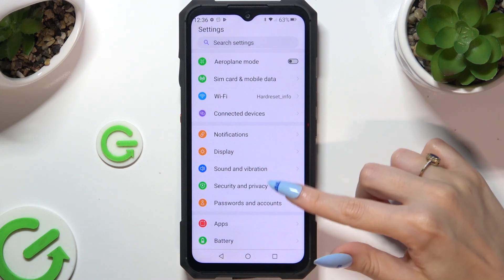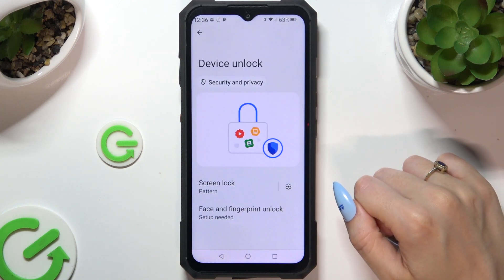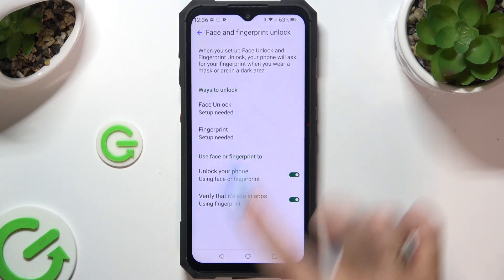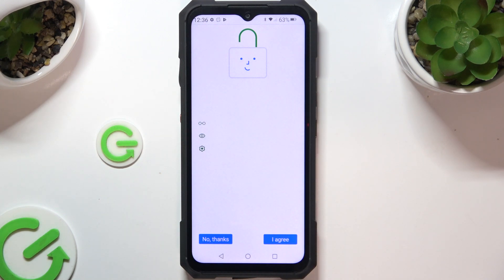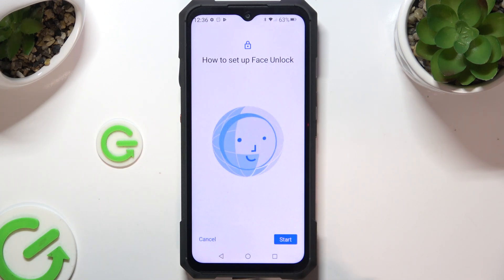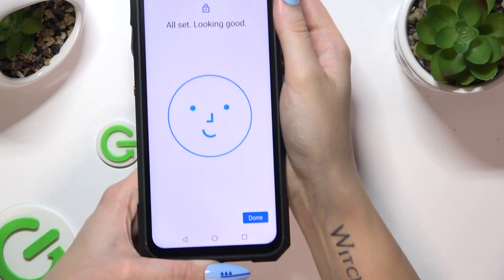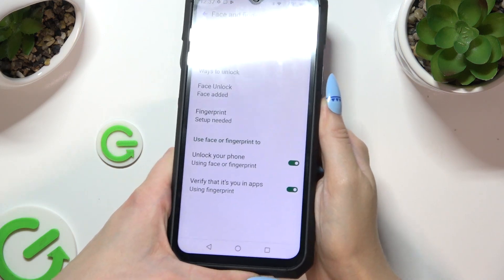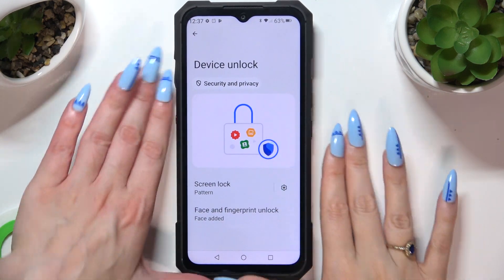How to Set Up Face Unlock on CUBOT KING KONG X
Learn how to configure Face Unlock on your CUBOT KING KONG X for enhanced security and convenience. This guide will walk you through the steps to enable and set up facial recognition on your device.

How do I access the Face Unlock settings on my CUBOT KING KONG X?
What are the steps to register my face for Face Unlock?
Can I use Face Unlock along with other security methods like PIN or fingerprint?
How do I troubleshoot if Face Unlock is not working properly?
Is there a way to delete or reset the facial recognition data if I want to start over?